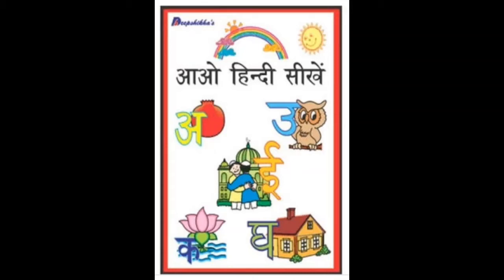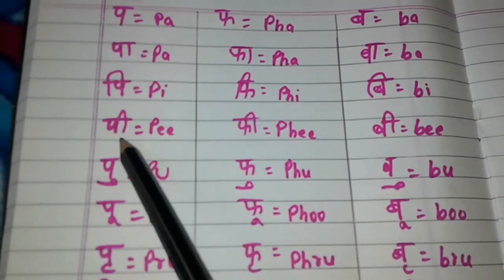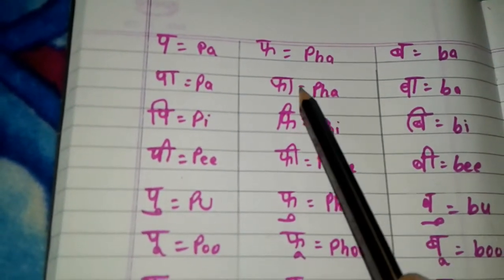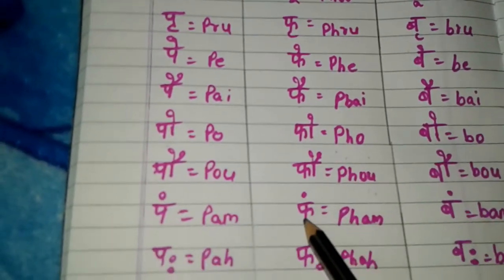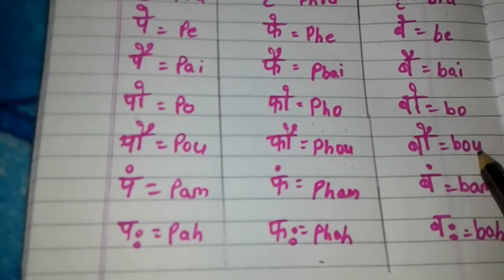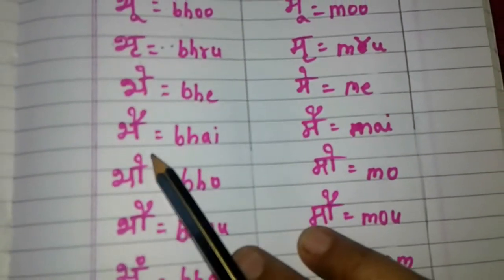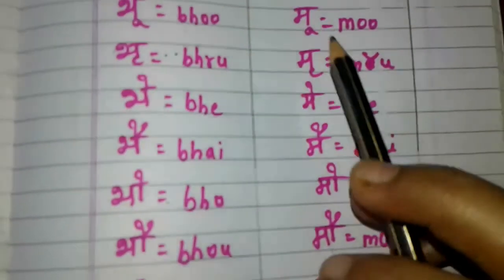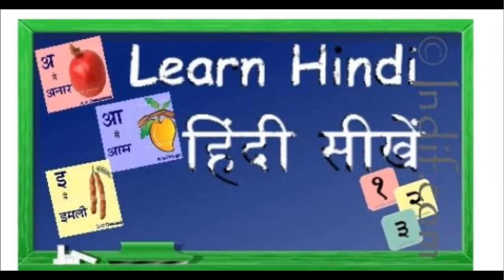BHARAHKHADI FOR PA, PHA, BA, BHA, MA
Next video ya, ra, la,  va.